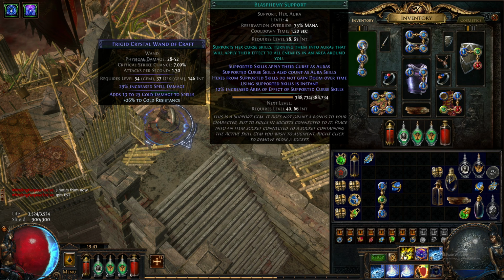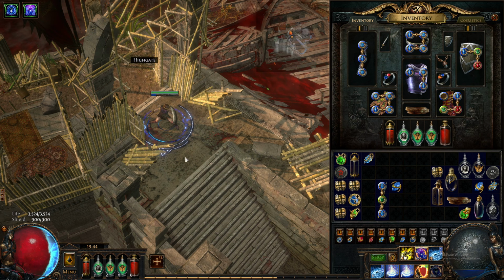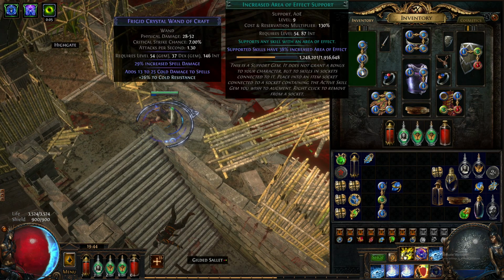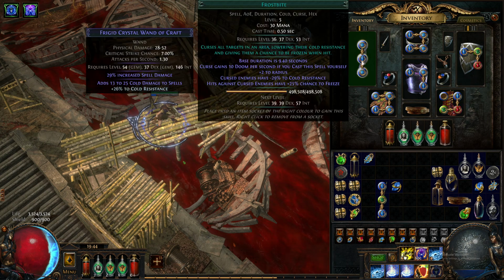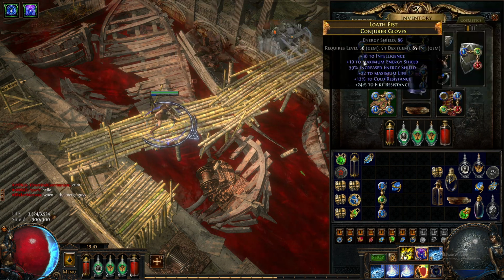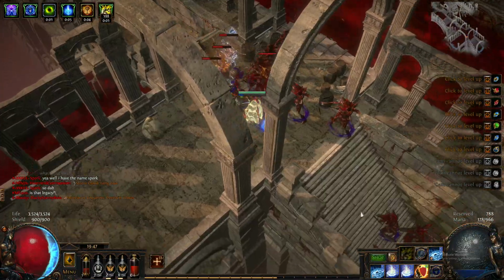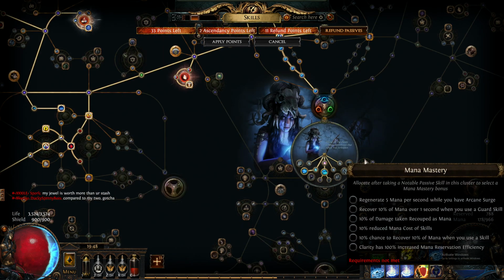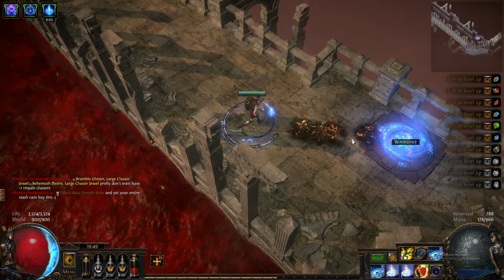Path of Exile 3.17 Archnemesis Cold Snap Vortex Build Guide Part 2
For more in-depth video with POB links, check out this vid, where I explain the build.